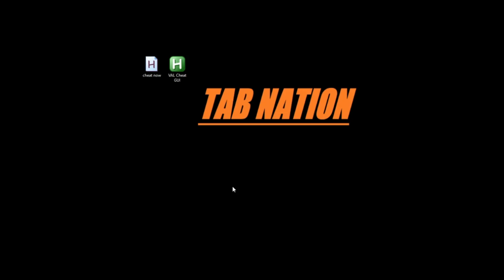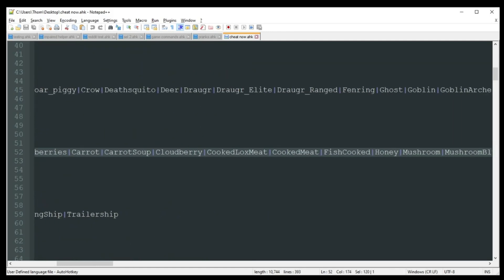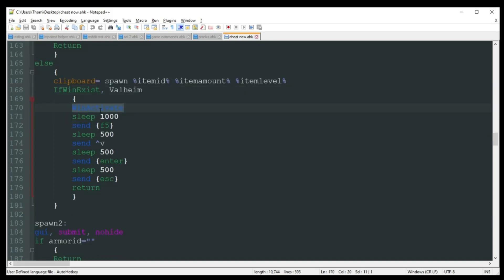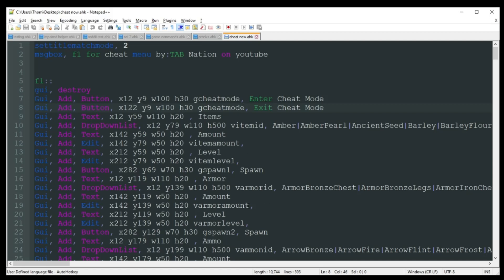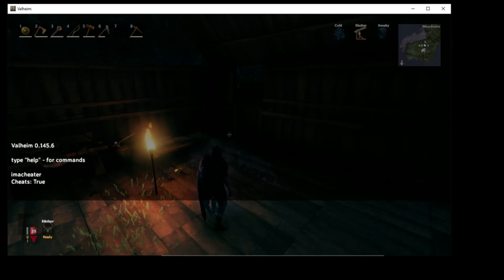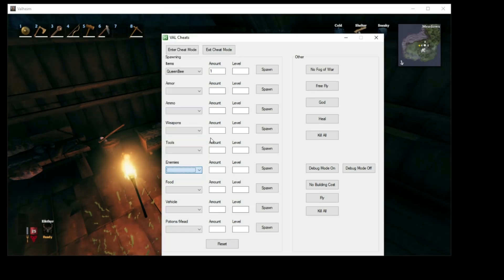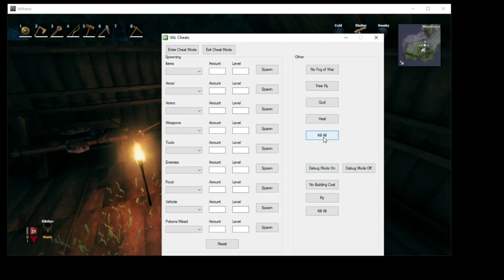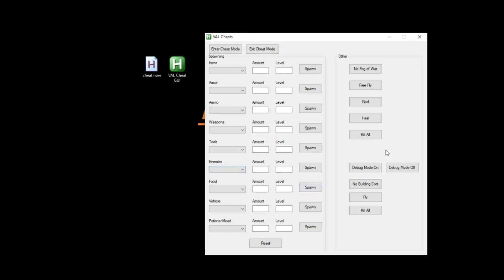AutoHotkey Valheim Part 3 - Sandbox/Creative Mode/Cheat Program - Auto Item Spawning / Commands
Want to play Valhein in sandbox / creative mode style? check this out

Version 2 coming soon!

Easy to use interface for spawning items in Valheim, along with some basic cheat commands that will get auto entered into your game with no need to type. Just pick the item you want to spawn from the drop down and enter the amount and level, press spawn and bam your item is there in front of you. Enjoy!

creative mode